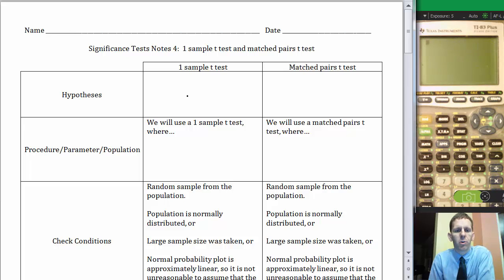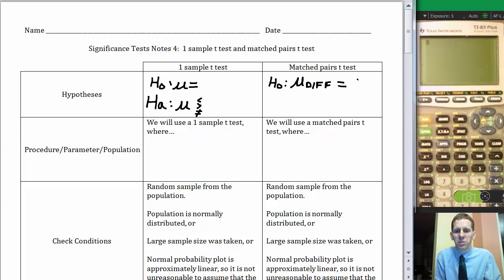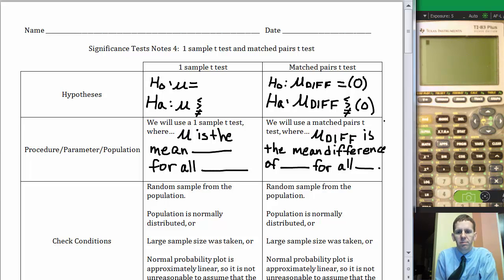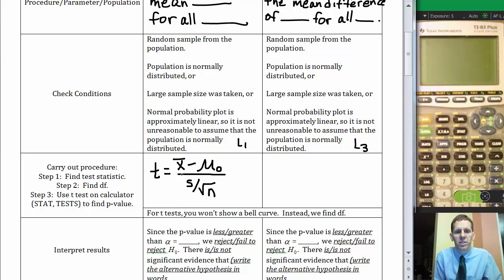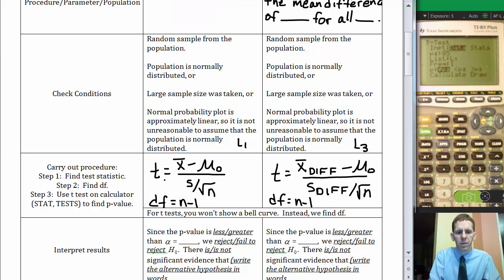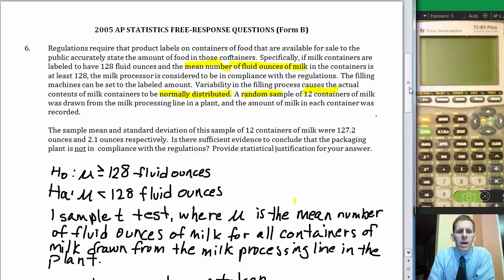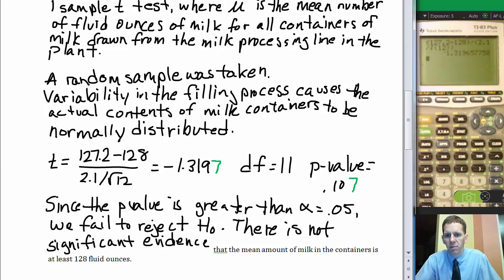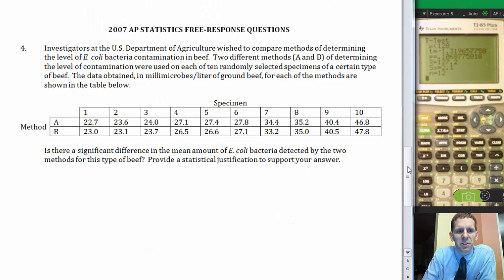significance tests notes 4: 1 sample t test and matched pairs t test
solving 1 sample t test and matched pairs t test problems